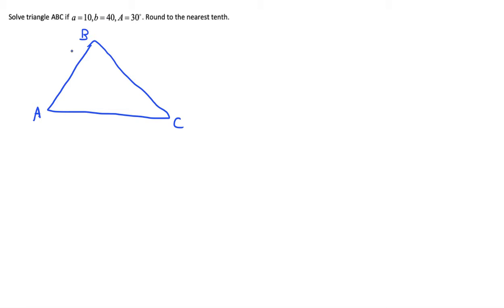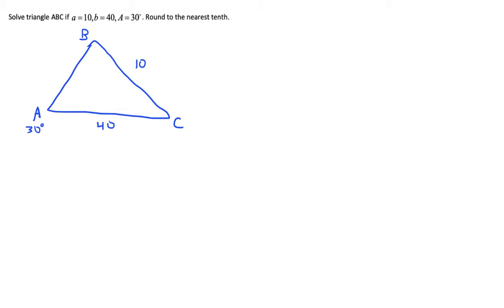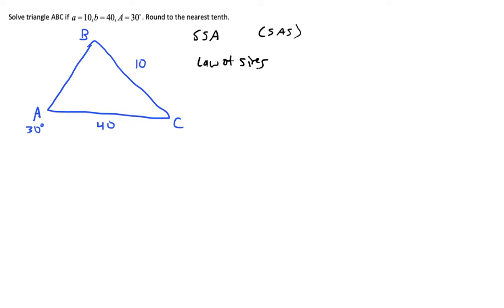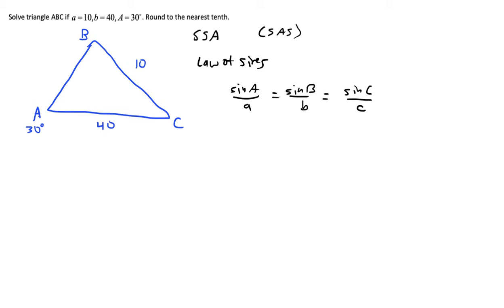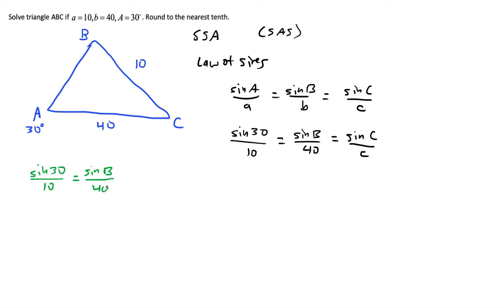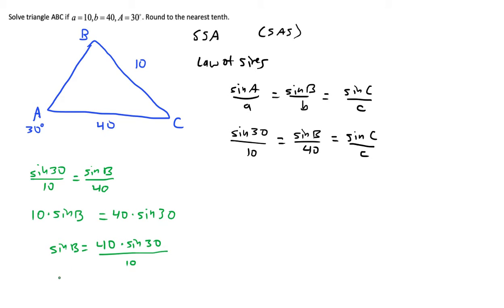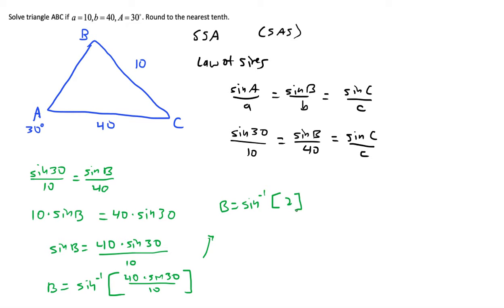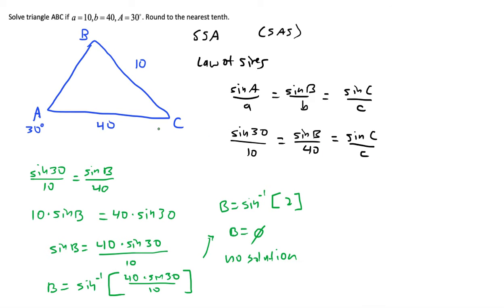127 8 1 4